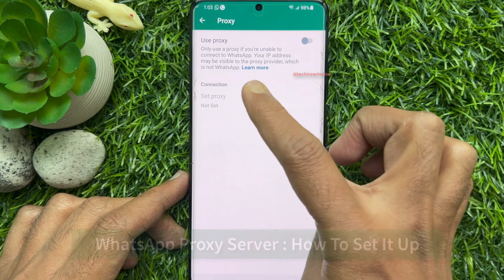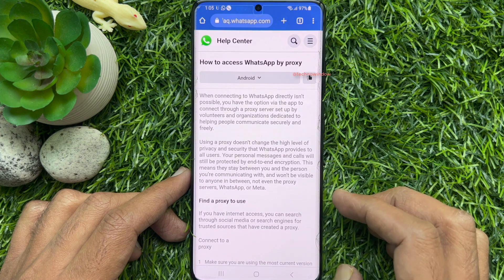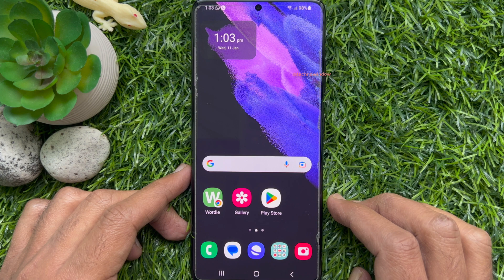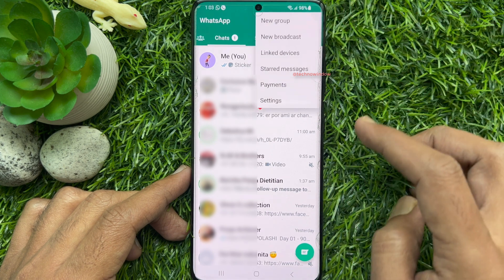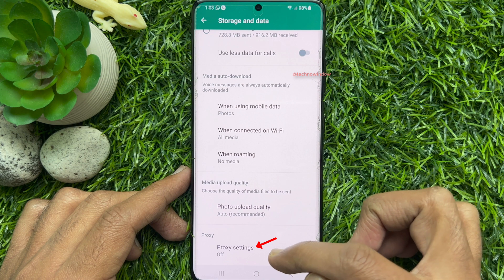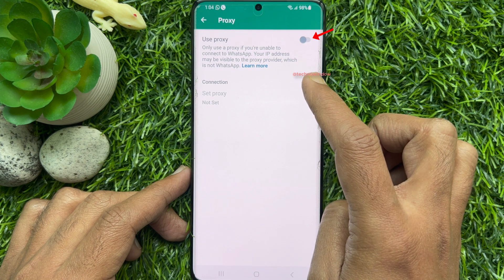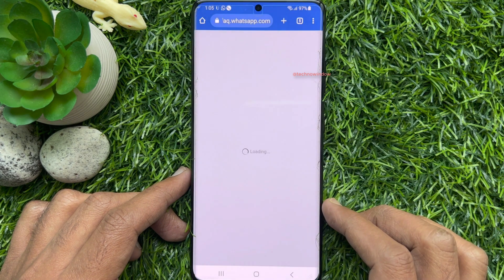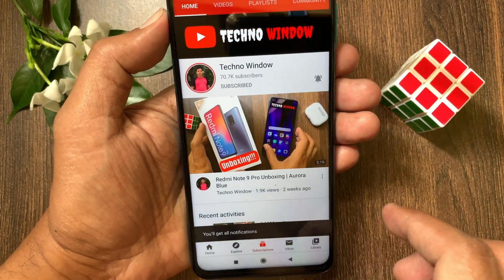WhatsApp Proxy Server: How To Set It Up | WhatsApp New Update " Proxy Settings"